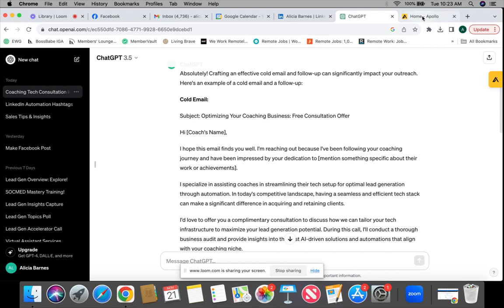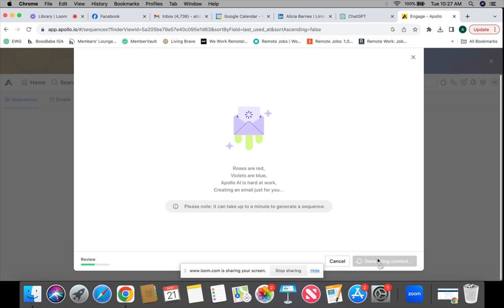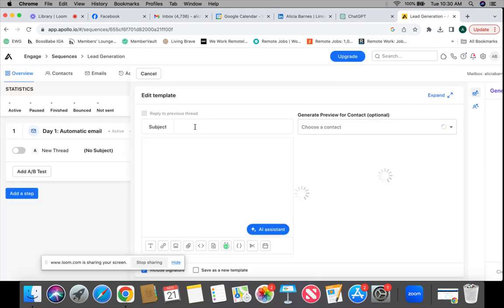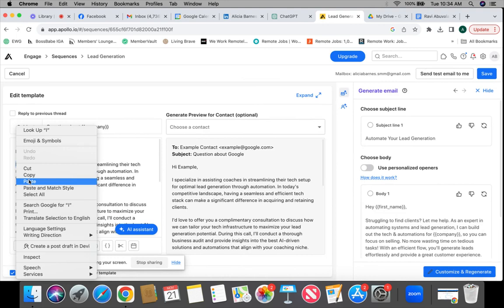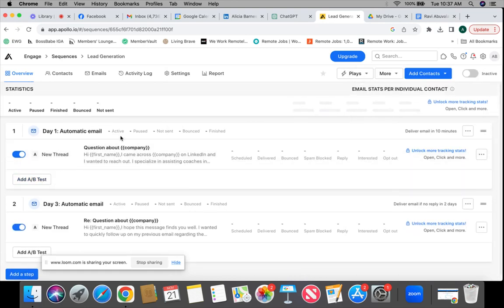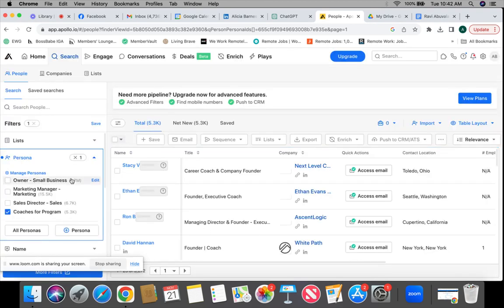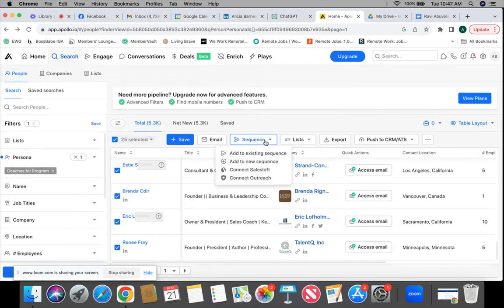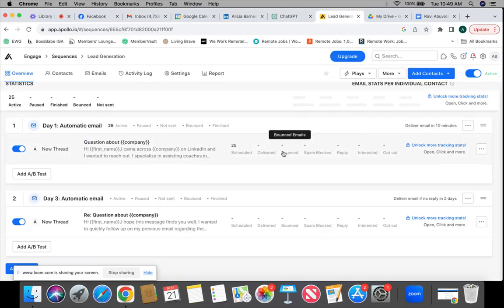📧 Cold Emailing with Apollo: Behind the Scenes 🚀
🎬 Join me as I take you through my process of setting up an Apollo campaign for cold emailing businesses. I've fine-tuned my offer and now it's time to reach out!

🤝 Exploring my new service offerings: tech solutions, lead generation, and automations for businesses.

📈 The importance of a well-crafted cold emailing strategy and its role in my outreach.

📨 Diving into Apollo AI: Crafting email sequences and testing different approaches.

🔍 Filtering and selecting ideal prospects: Targeting coaches and entrepreneurs in the US.

👩‍💻 Step-by-step walkthrough: Sequences, personas, and setting up email sending limits.

🤞 Hoping for results: My plan to track and analyze responses over the next week.

📹 Sharing my first cold emailing experiment: Challenges, learnings, and plans ahead.

🌟 Stick around for updates on how this strategy performs! 🌐